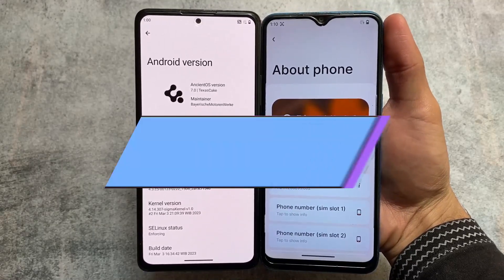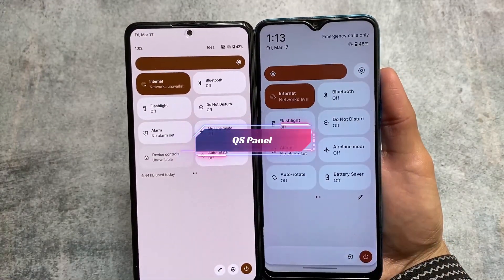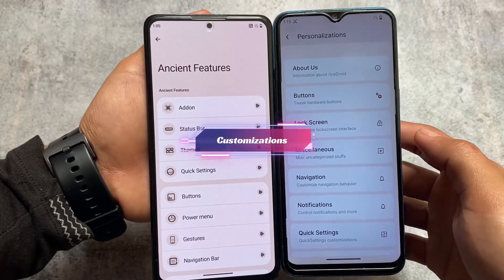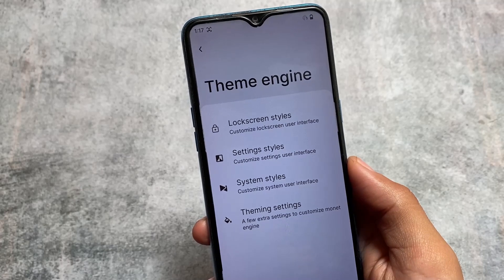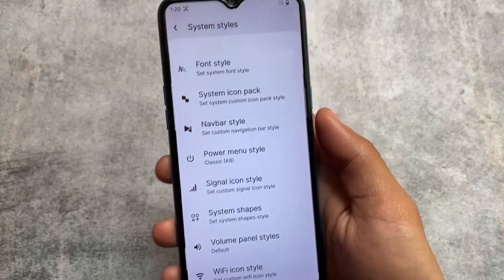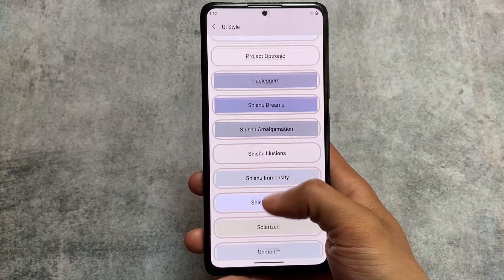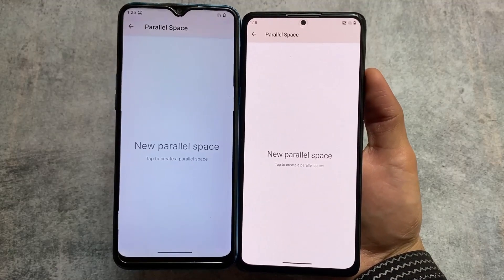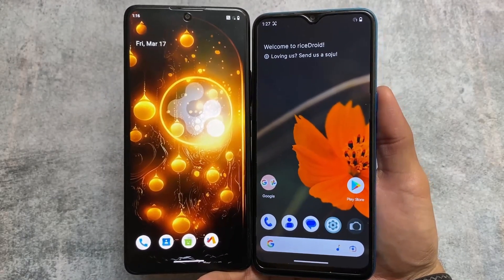AncientOS vs riceDroid ANDROID 13 - The MOST CUSTOMIZABLE ROM ever?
Hey guys, What's Up? Everything is good I Hope. In this video, I'm gonna show you the " AncientOS vs riceDroid ANDROID 13 - The MOST CUSTOMIZABLE ROM ever? ". Make Sure to watch this video till the end to understand everything.

Chapters:
0:00 Intro
0:25 Launcher
1:00 QS Panel
1:22 Security
1:44 Themed icons
2:08 Customizations